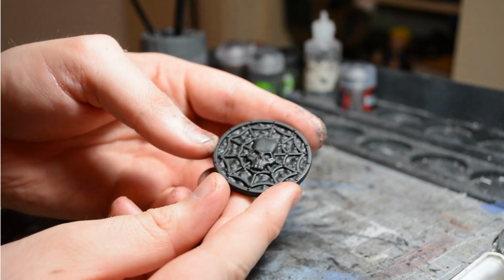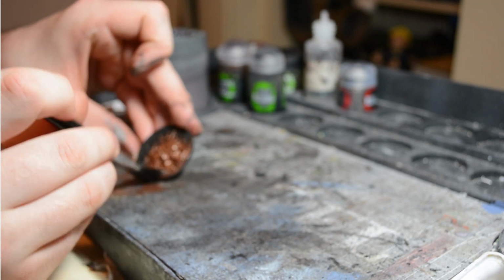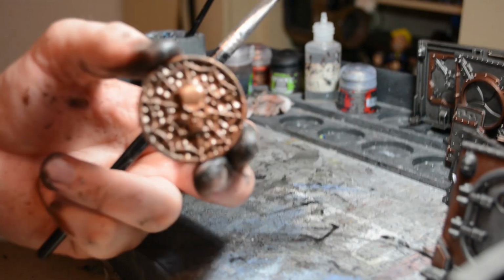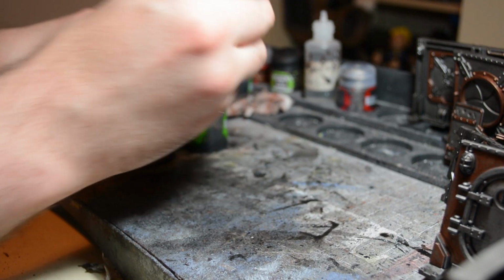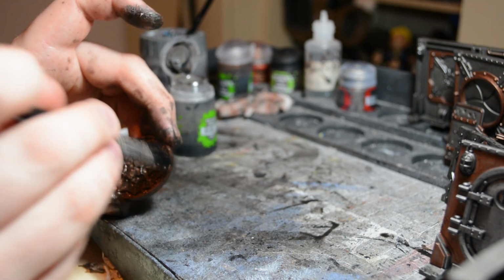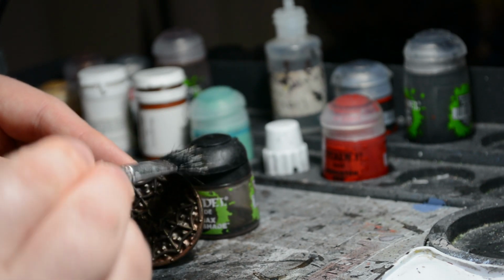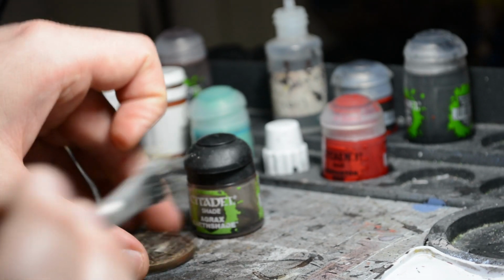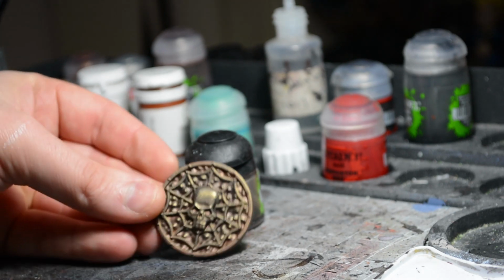How To Paint A Golden Necromunda Priority Marker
Learn how to paint the Necromunda Priority Marker/Initiative Token with Chris!
A very quick and effective way of painting this good looking token using very simple techniques targeted at beginners to painting, but easily usable for painters of any level.